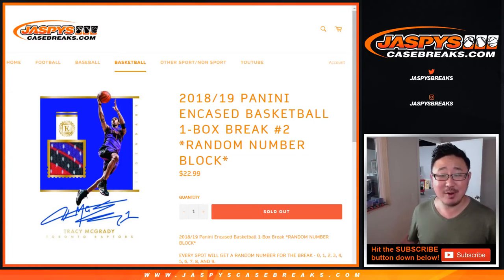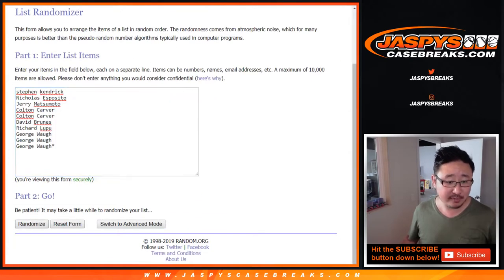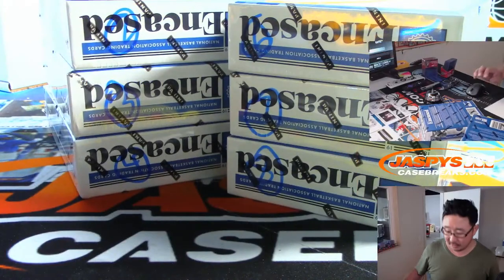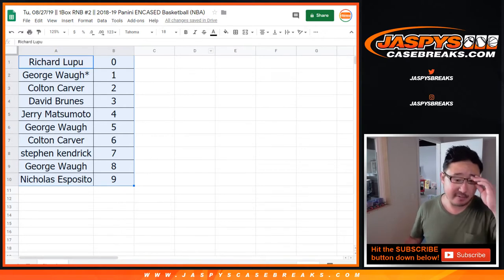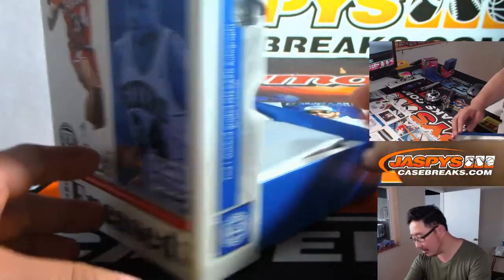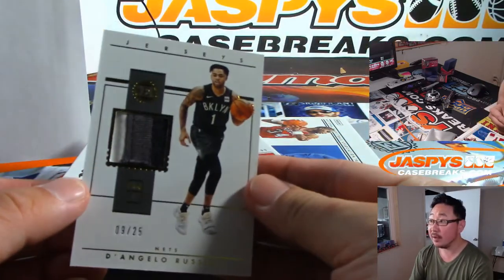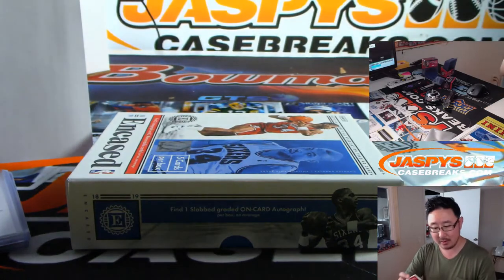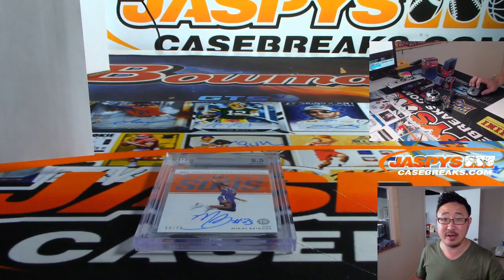Tu, 08/27/19 || 1Box RNB #2 || 2018-19 Panini ENCASED Basketball (NBA)